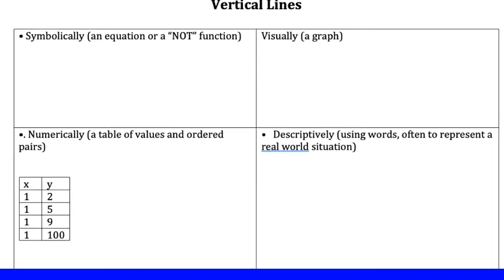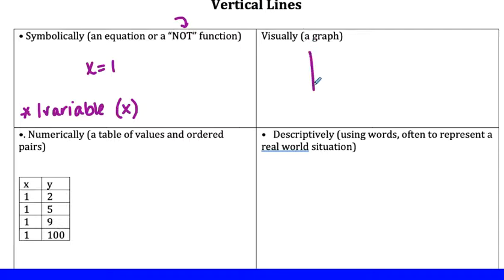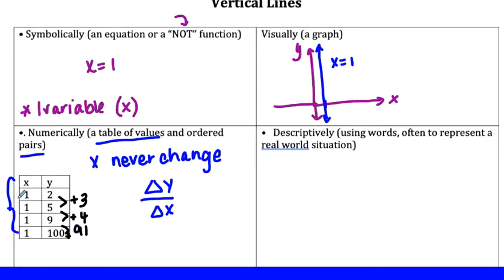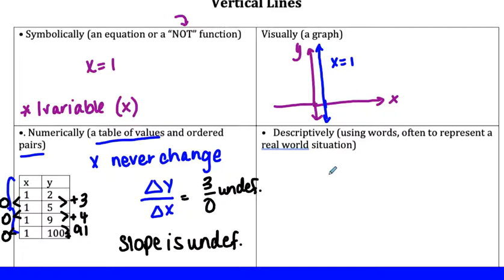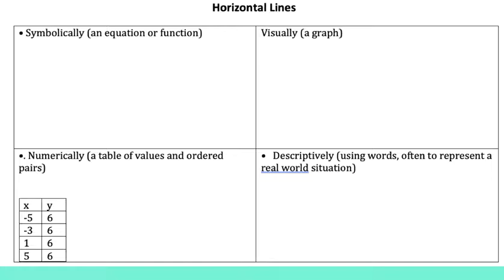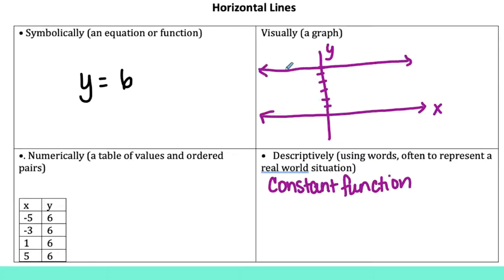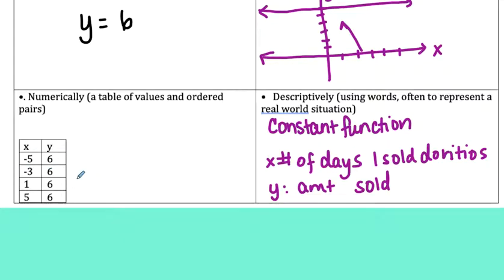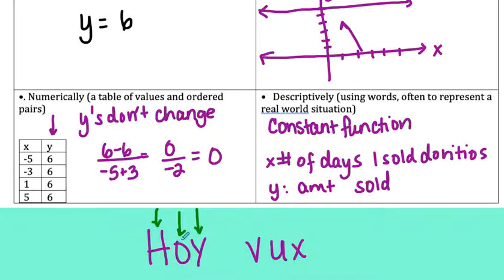Coach Fred's Geo ~ Horizontal and vertical lines review